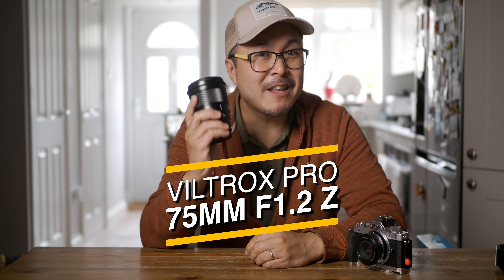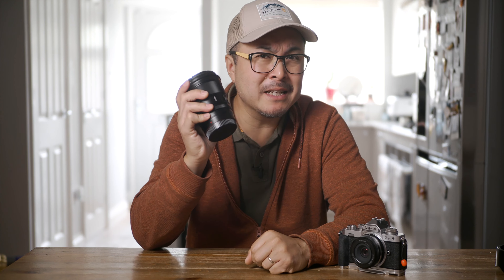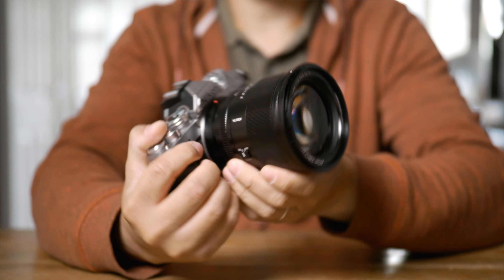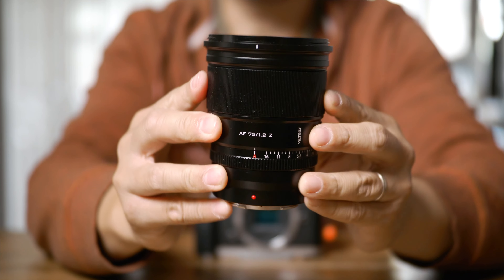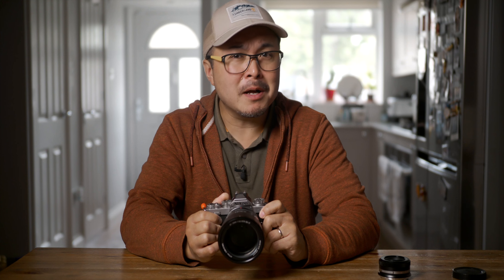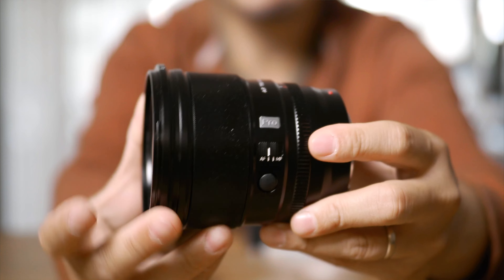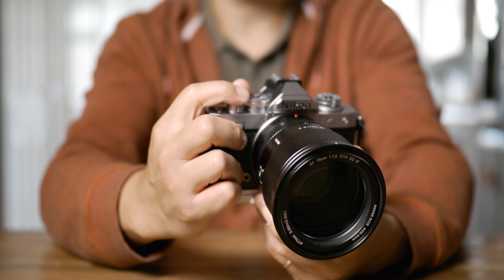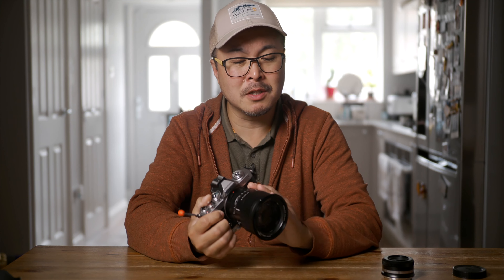A new PRO lens? Viltrox 75mm f1.2 PRO for Nikon Z-fc - RED35 Review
Viltrox just releases a new 75mm f1.2 PRO for Nikon's APS-C cameras. Yes, you read it correctly, this lens has a "PRO" designation, which means, better optics, full weather sealed and better build. But it doesn't cost you an arm or a leng to buy, but can it rival Nikon's own 85mm f1.2 or other premium ultra fast medium-tele prime lens for portraits?

0:00 - Video Start
0:48 - Introduction
2:04 - Build Quality
3:28 - Lens Handling
4:58 - Sample Images
5:37 - Image Quality
7:12 - Bokeh Quality
8:29 - Aberration, Distortion & Flare
9:24 - Auto Focus Performance
10:10 - Video Application
10:57 - Conclusion
12:34 - Outtro
12:52 - Bonus